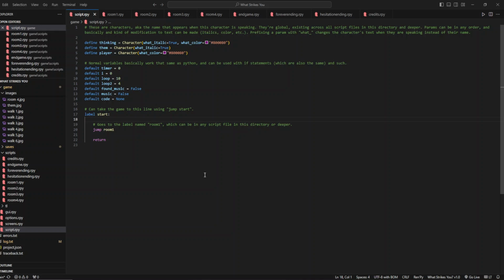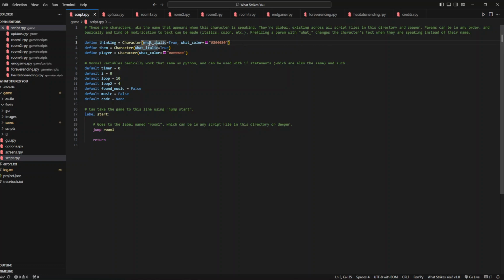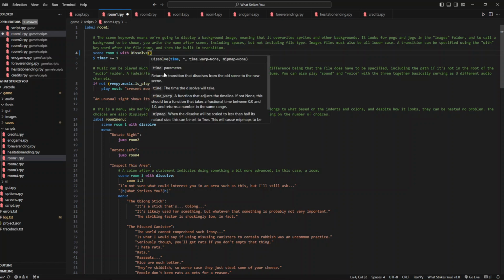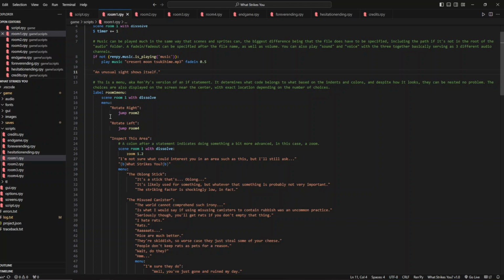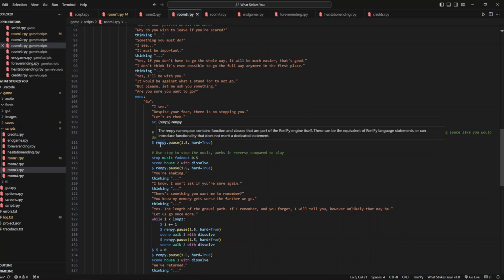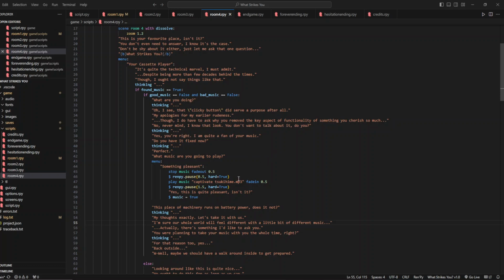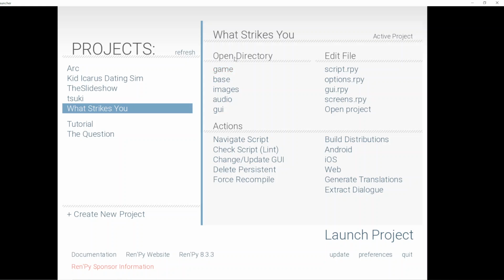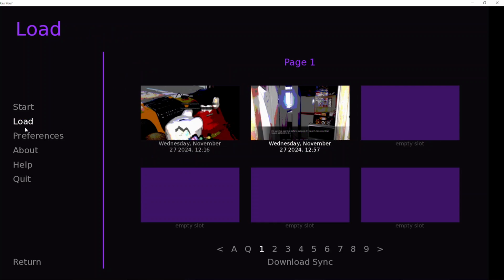I Made A Ren'Py VN For A School Project (1/2)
A short VN I made for a school project. It was quite the stressful experience doing this in such a short period of time, but it was pretty fun as well. If you want to play this, take a look at my GitHub